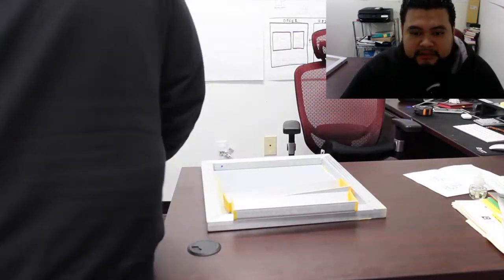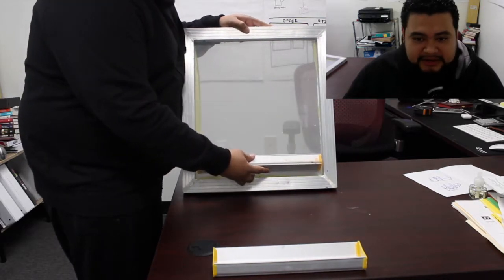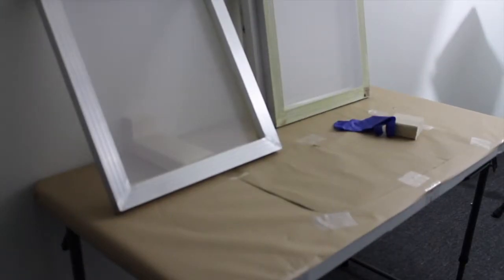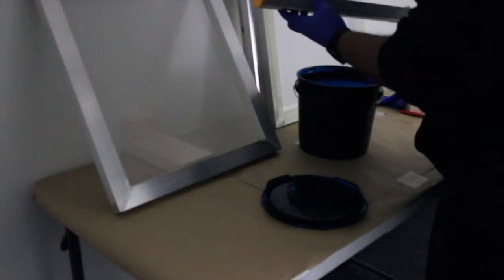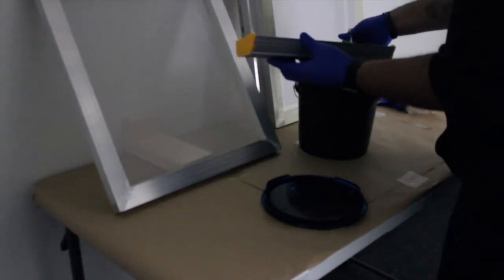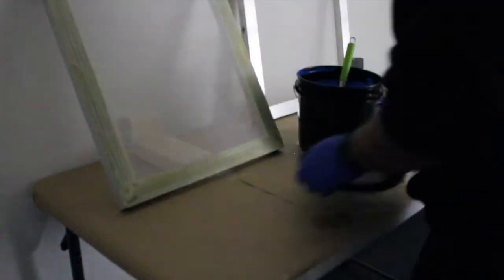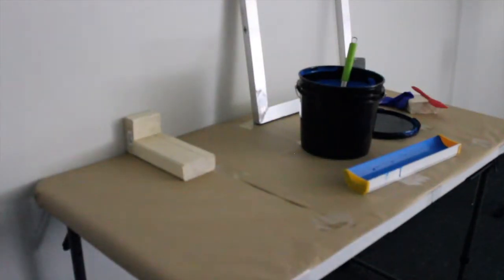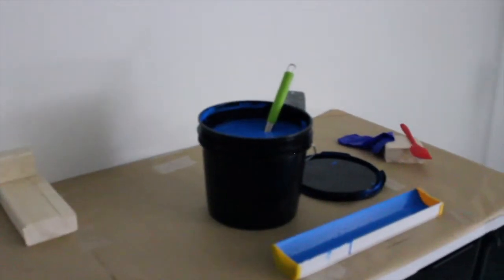EPISODE 5: How to Coat a Screen for Screen Printing Business